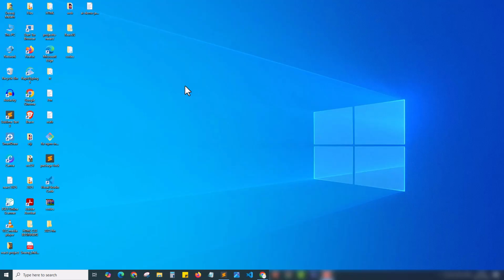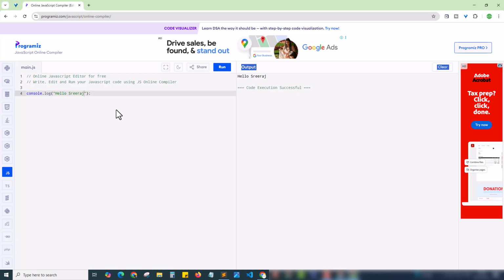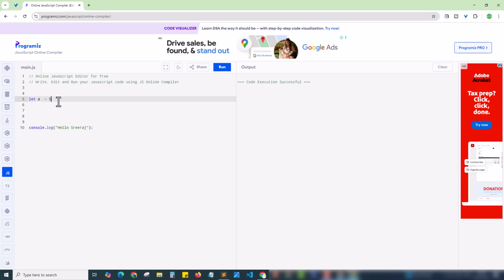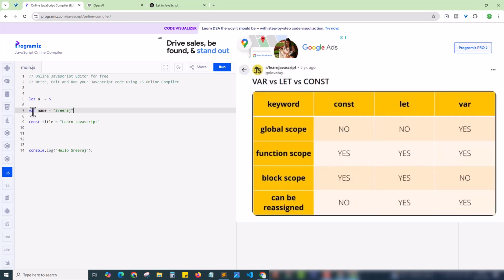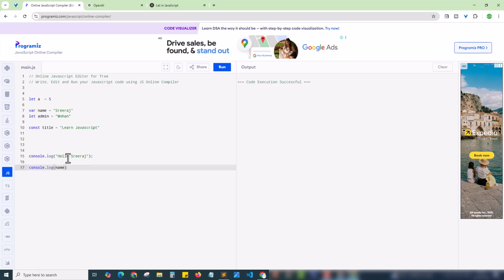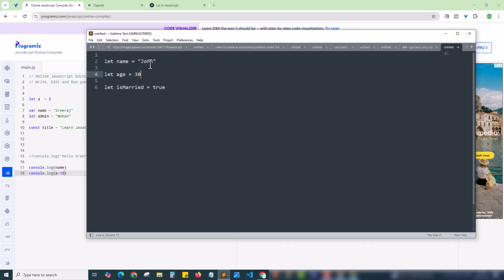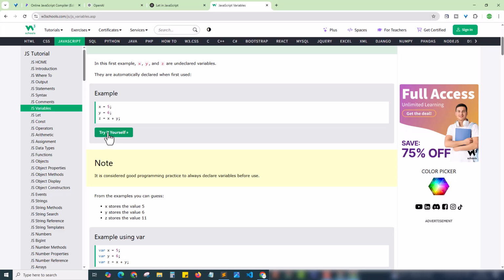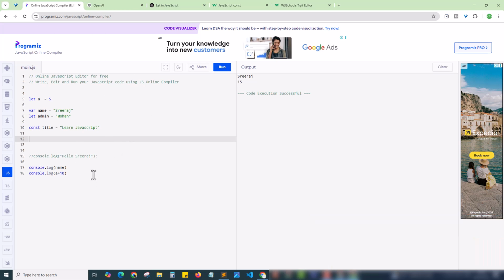Part #1 - Variables - JavaScript for React Beginners (2026)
JavaScript for React Beginners 2025 - Part 1

Welcome to the first part of our JavaScript for React Beginners 2025-26 series! 🚀

In this video, we’ll cover some of the absolute fundamentals every React developer needs to know:
✅ Using the console to debug and test code
✅ Writing comments to document your code
✅ Understanding variables: the difference between var, let, and const
✅ Practicing code using an online JS compiler (no setup needed!)

Whether you're completely new to JavaScript or coming from another programming language, this series is designed to help you build a solid foundation for modern React development in 2025.

🔧 Try out the code yourself:
👉 Use any online JS compiler like JSFiddle, CodeSandbox, or CodePen to follow along!